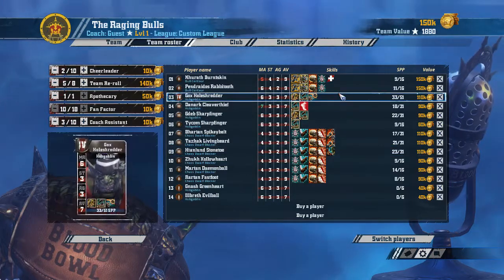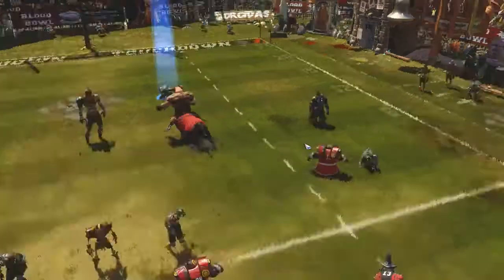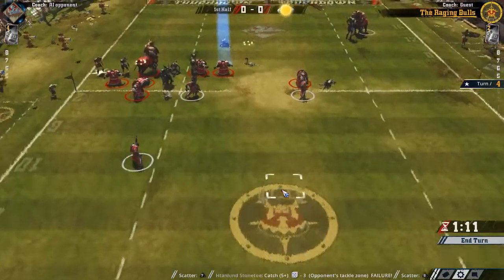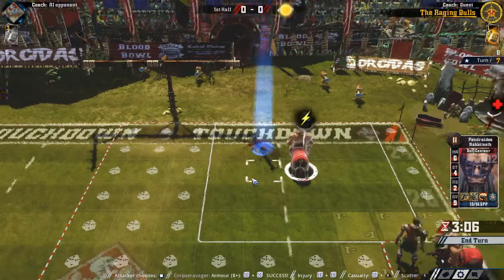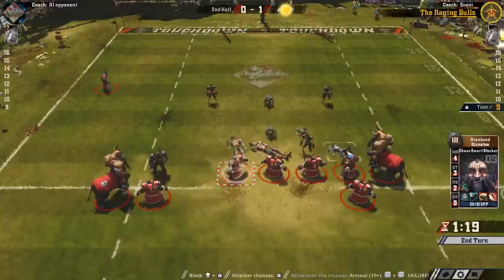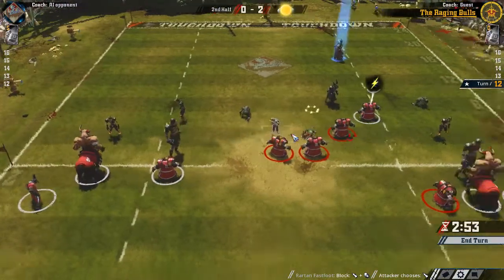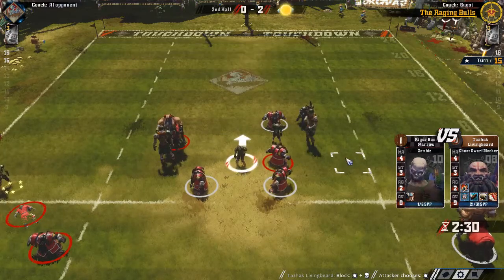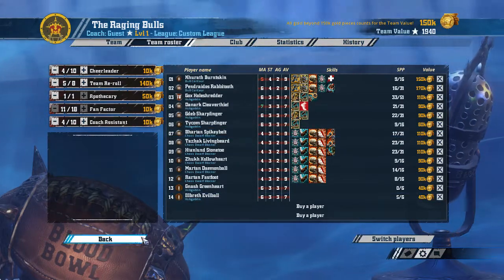DisturbingPuppet plays Blood Bowl 2: The Raging Bulls (Chaos Dwarf team) part 5 VS Undead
Hello all, I am DisturbingPuppet. I occasionally stream games and then later upload them here. This is a continuation of my Blood Bowl season with a Chaos Dwarf team. Yes, I occasionally mess things up, but I try to do my best and include some tips for newer Blood Bowl players. Thank you very much for watching.